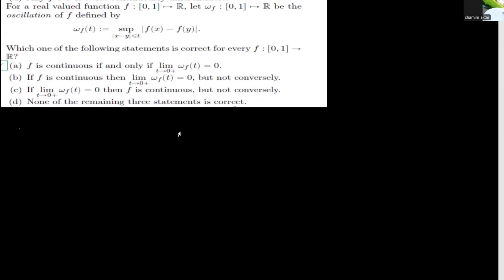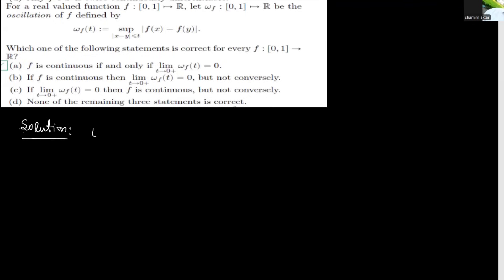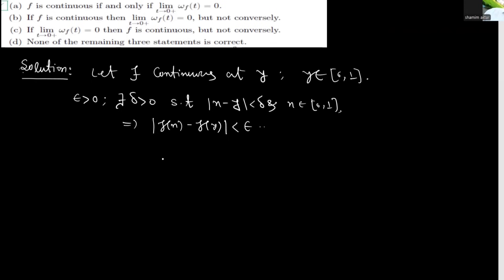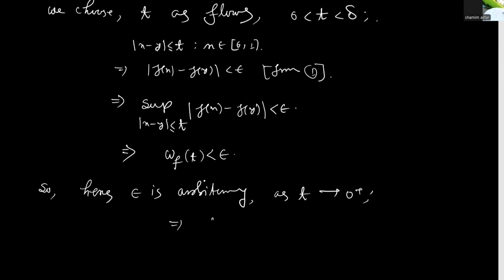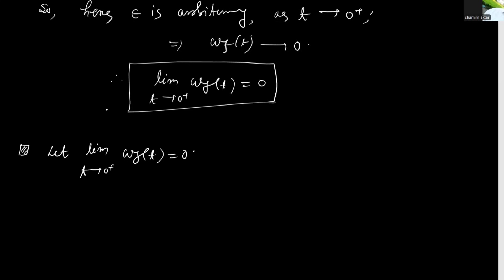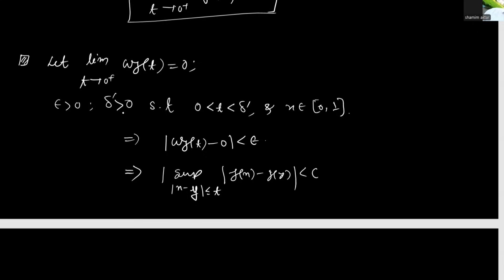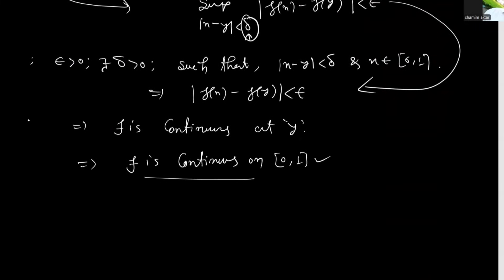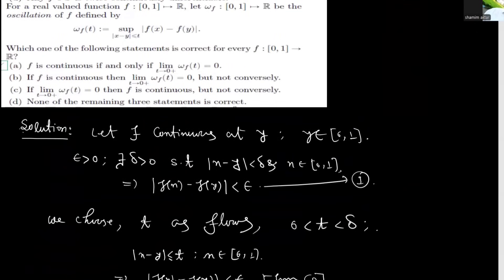TIFR 2025 SOLUTION.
🎓 The TIFR Entrance Exam (GS Exam) is one of the most prestigious exams in India for admission to PhD and Integrated PhD programs in Mathematics, Physics, Chemistry, Computer Science, Biology, and Science Education at the Tata Institute of Fundamental Research (TIFR).

In this video, we explain:
✅ What is the TIFR Exam?
✅ Eligibility and Courses Offered
✅ Exam Pattern & Syllabus (subject-wise)
✅ Important Dates & Application Process
✅ Preparation Tips and Strategy

If you are planning for a career in research, this exam can open doors to one of the best institutes in India. Watch till the end to get complete guidance! 🚀